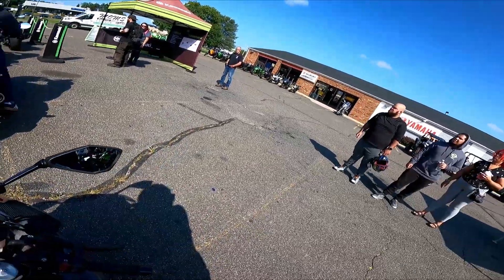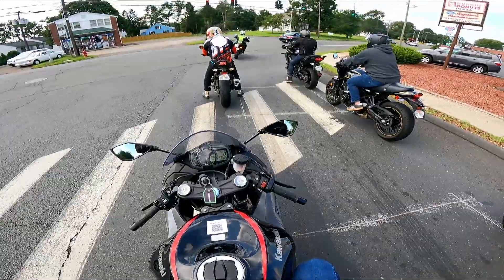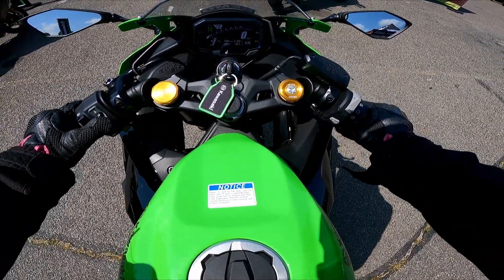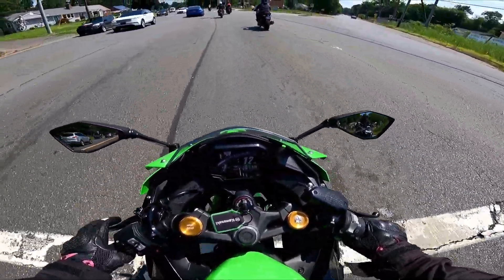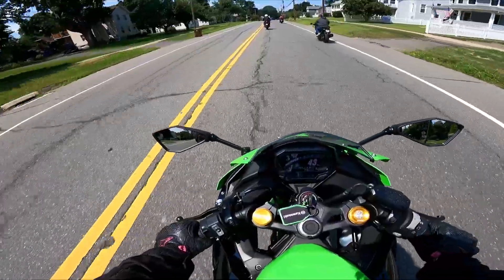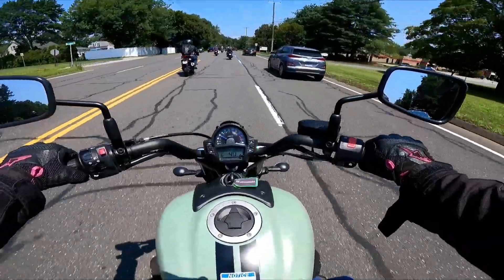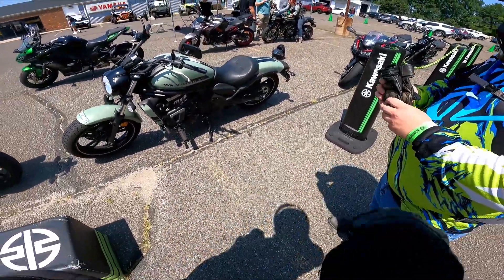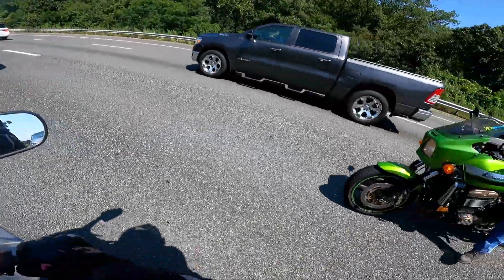I RODE A ZX-4RR | Kawasaki Demo Tour | Motovlog Ep. #7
Today I got the chance to ride some awesome new Kawi's thanks to the @KawasakiUSA Demo Tour!